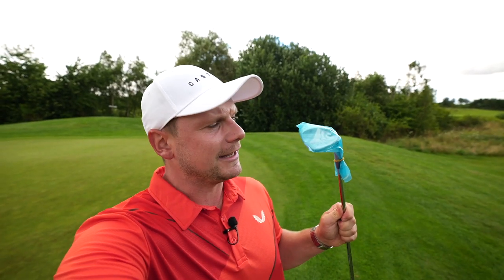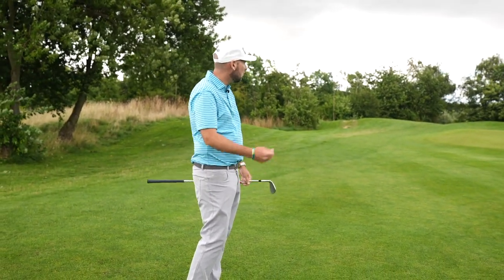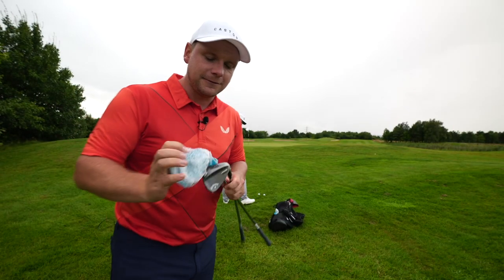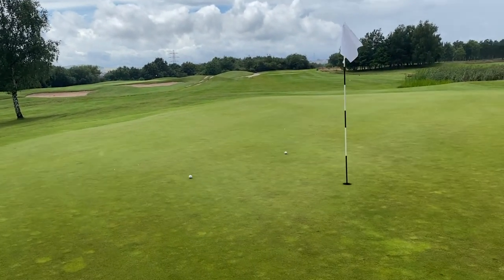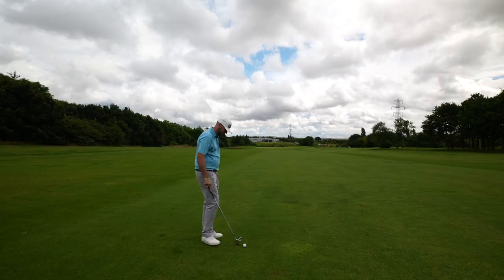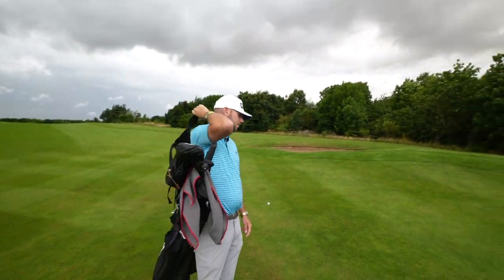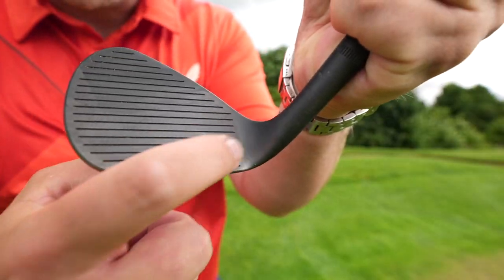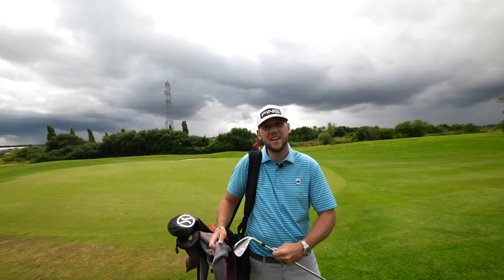Callaways BRAND NEW "Spin Machines"!!!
Callaways BRAND NEW "Spin Machines"!!! When new golf clubs come out we always look for the best new golf clubs, the best new golf club of 2021... the most forgiving golf clubs for your handicap and also the most forgiving golf clubs of 2021. In this Video instead of looking at the longest driver of 2021... the longest driver is sometimes what we want but not what we need. In this video we look at the new Callaway JAWS Full Toe wedges for 2021... are these the best golf clubs of 2021? the perfect wedges as Peter Finch put it in his review? or are they a little bit much? spin machines? lets find out... and let's do it now!